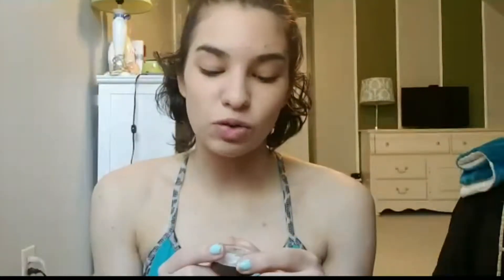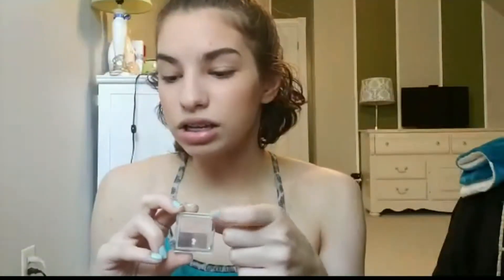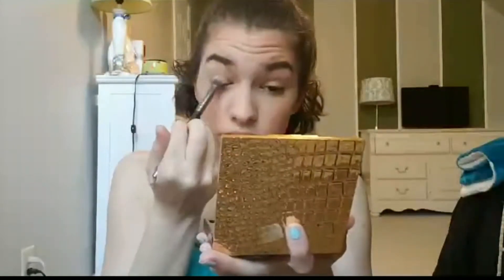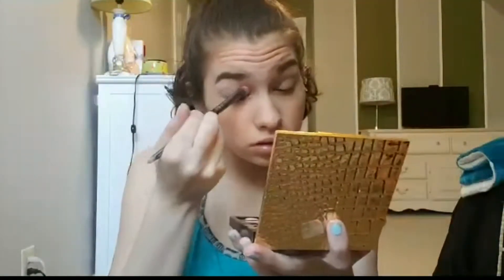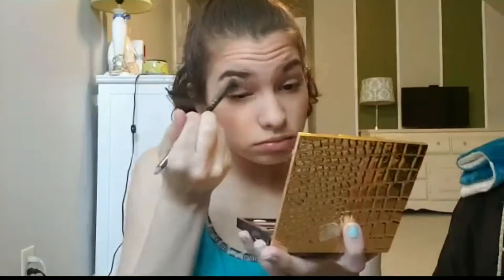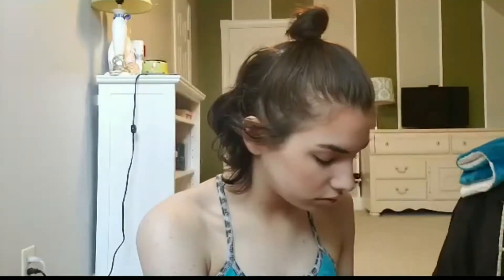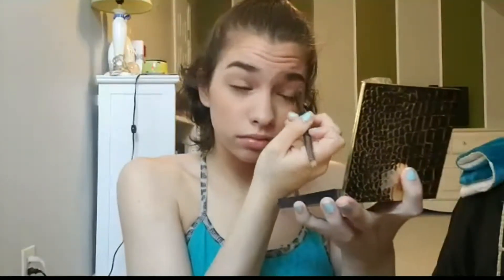summer makeup tutorial | madison elizebeth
whats up, i'm finally uploading on a monday, be proud of me.
products used
hand sanitizer- turquoise waters ; bath and bodyworks
moisturizer- evercalm protection day cream ; ren clean skincare
primer- airbrush away pore minimising primer ; no7
bb cream- dream bb fresh shade 120 ; maybelline
concealer- invisible conceal shade light/pale ; covergirl
setting powder- amazonian clay finishing powder ; tarte
bronzer- face blush shade bronze ; mellow
blush- bronzer/blush shade sunkissed ; pacifica
lip balm - satinlips ; mary kay
eyebrow- eyebrow palette shades (unkown name) third lightest, second darkest ; pixie
eyeshadow- all over- eyebrow palette, second lightest
crease- single eyeshadow, tease ; dirty little secret
lid- cover shot: golden hour palette, rock stars ; smashbox
blend- cover shot: golden hour palette, pyshched ; smashbox
mascara- perfect mascara ; limelight by alcone
lips- lip strobe, snobby ; huda beauty
setting spray- i've been set up ; perfectly posh